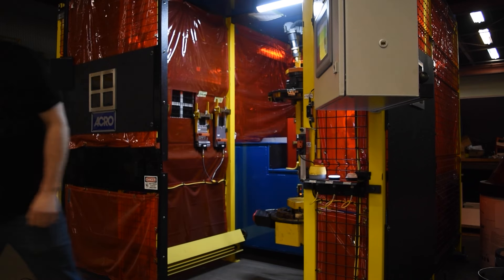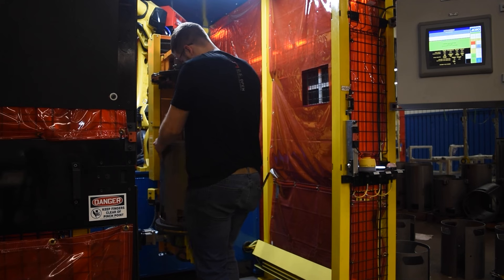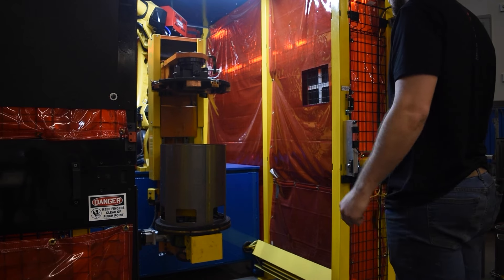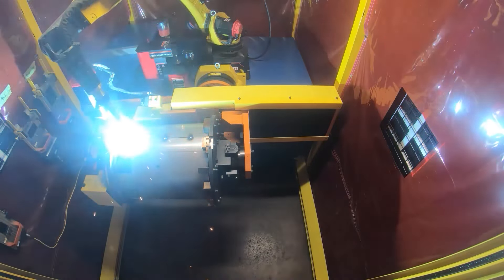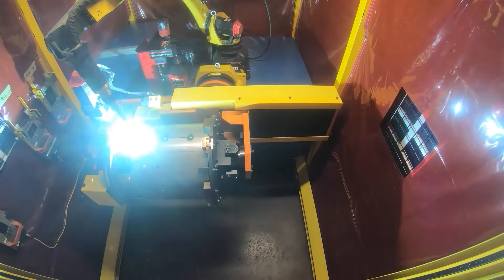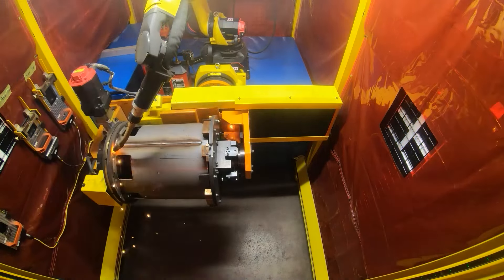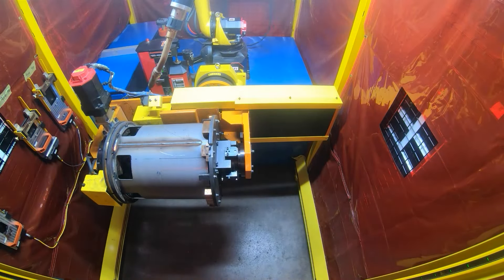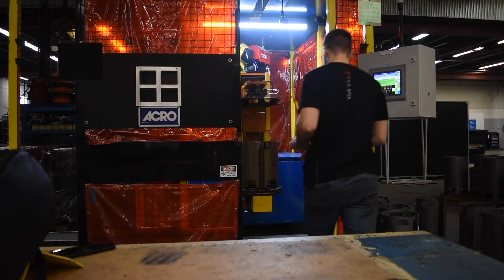ACRO Motor Shell Welder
ACRO Automation Systems designed and built an efficient automated welding cell to join two motor shells together for our customer.

Industry: Energy Storage